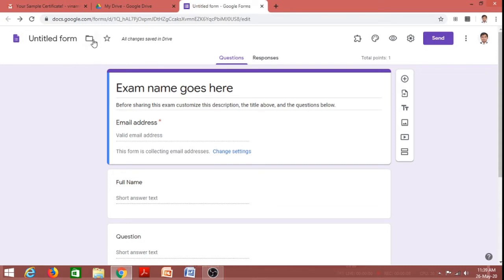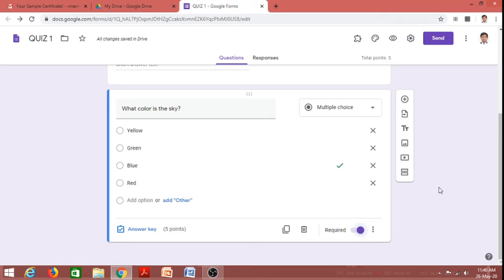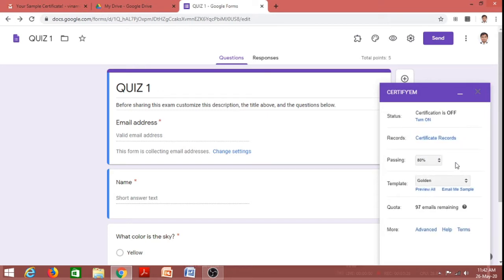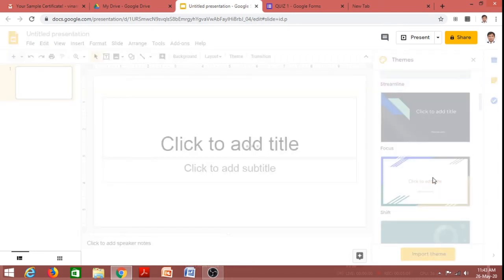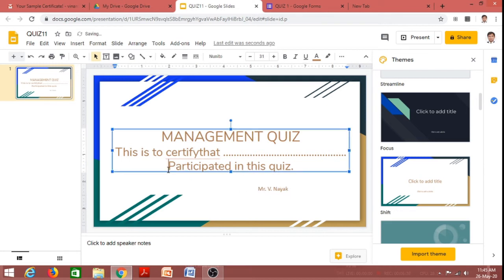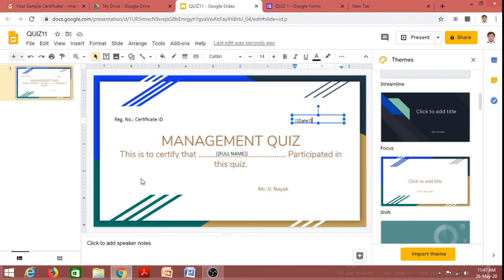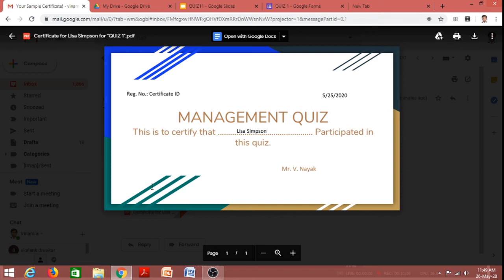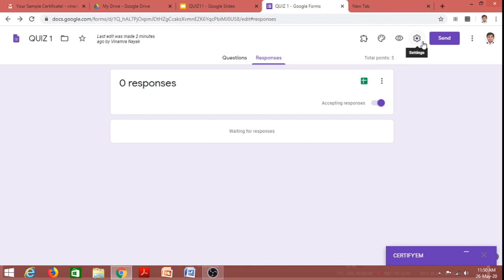Link Certificate To Your Google Quiz Using Add-On Certify'em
Watch this video to learn how you can create e-certificate (Google Add-ons - Certify'em) and award to participants using Google Quiz.